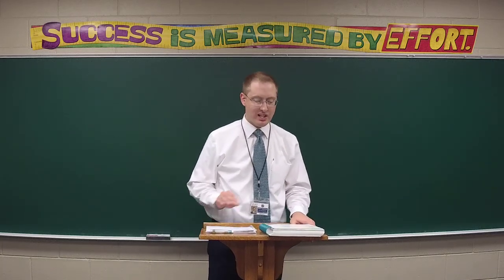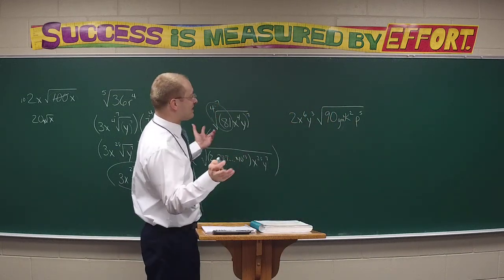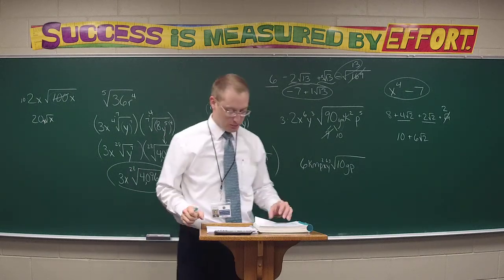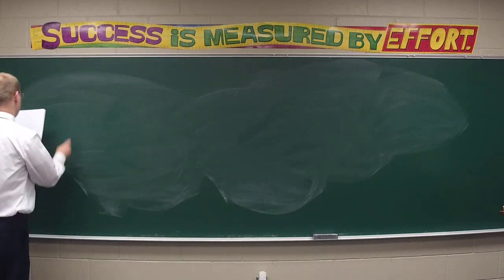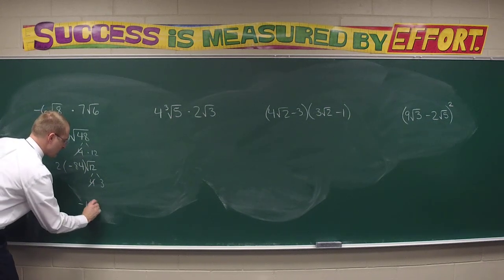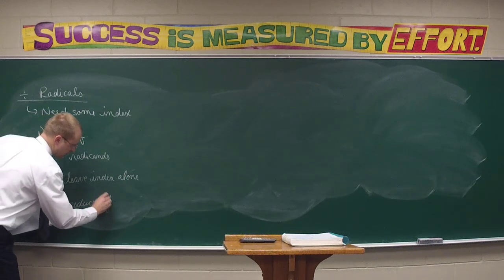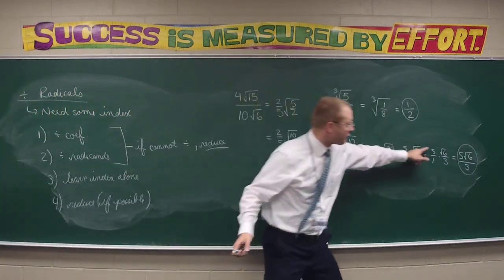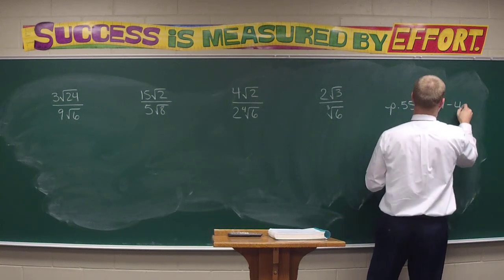Algebra II Lesson 32